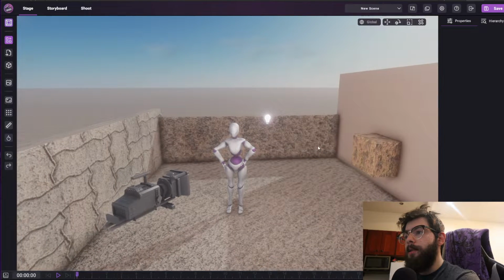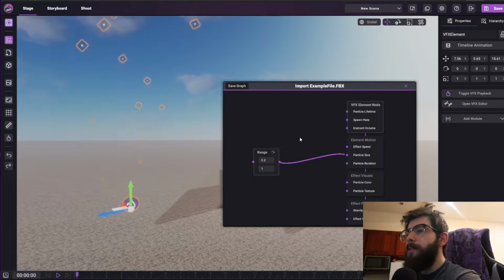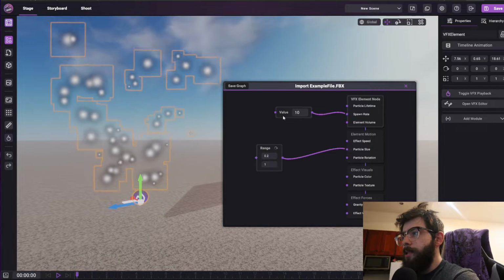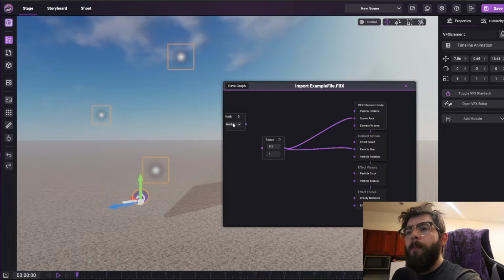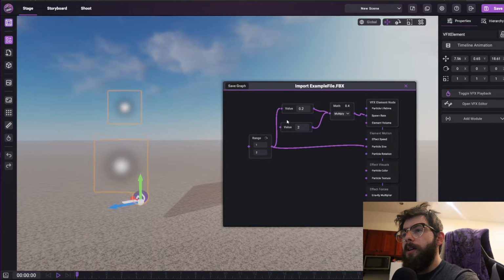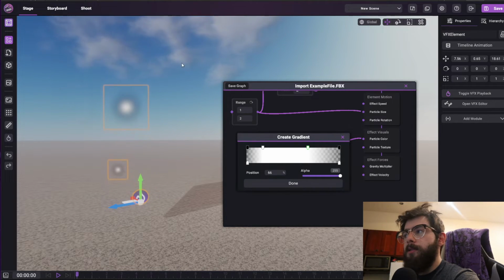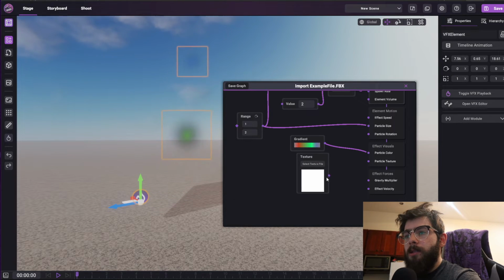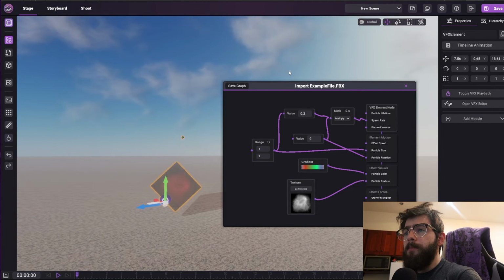VFX Element Node Editor Coming Soon to SceneForge!